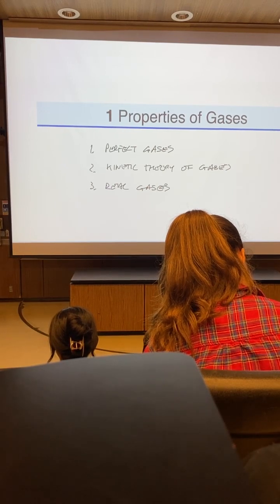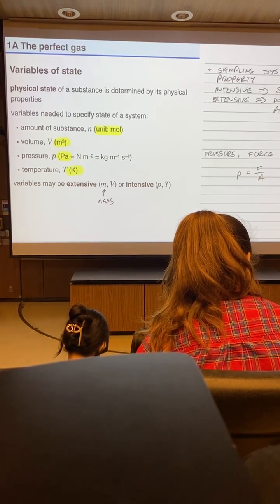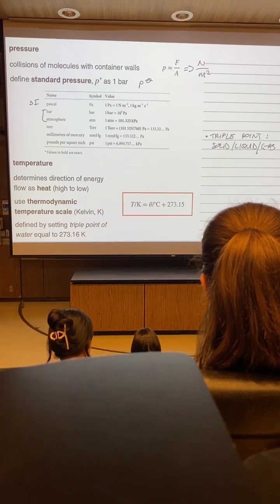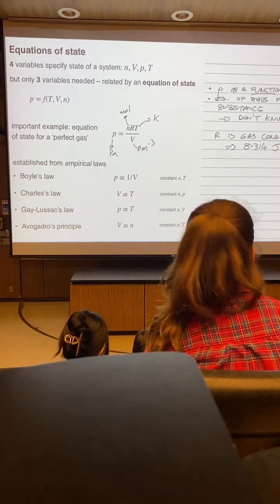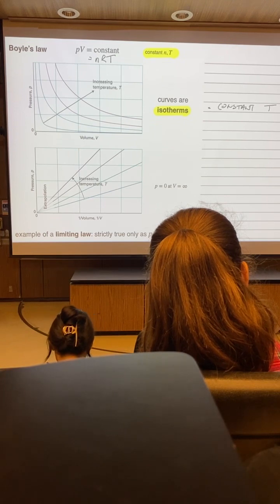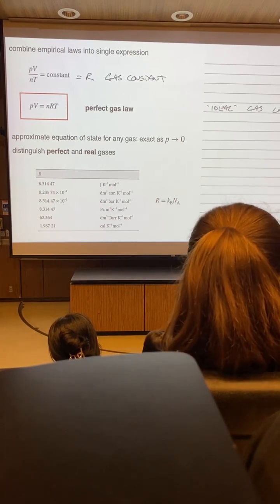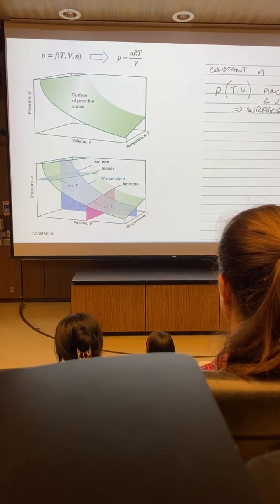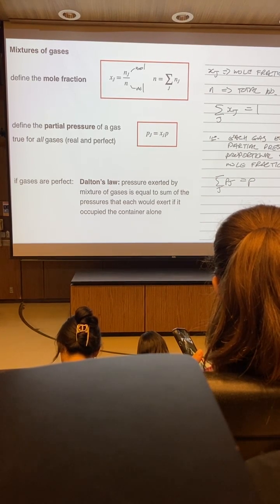Chem 132A Week 1 Mon